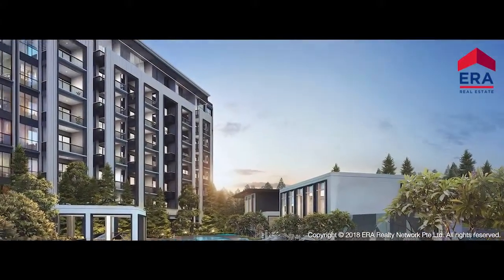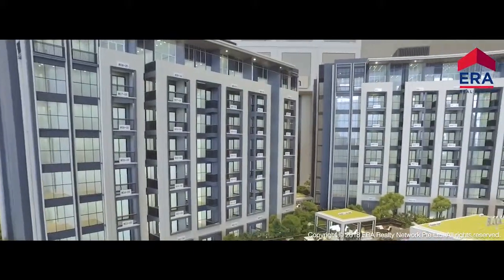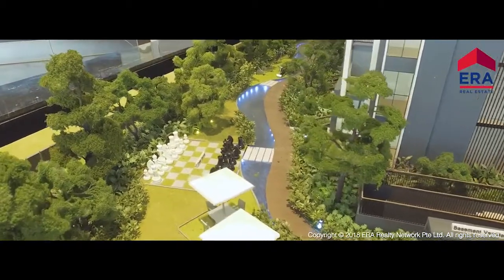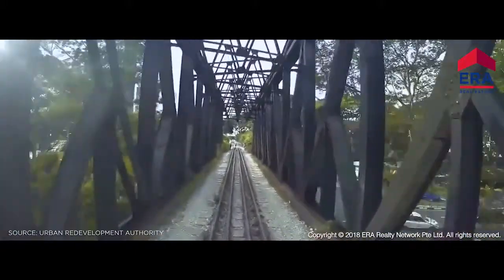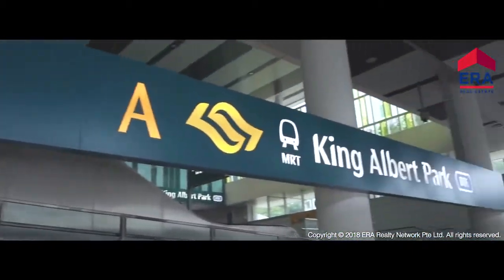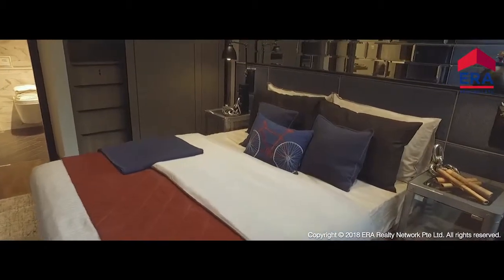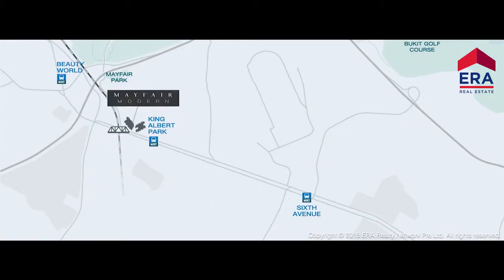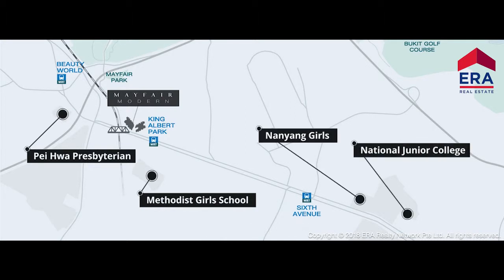All You want to know about Mayfair Modern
* Missed Mayfair Gardens?
* Don't Miss MAYFAIR MODERN
Brand New Launch in Bukit Timah

VVIP Preview Starts 3-Nov
Online registration is Open.

Inspired by the buildings in Mayfair in London with Unique London architecture and landscape, comprising 171 units; from 1 Bedroom to 4 Bedroom types for you to choose.

Albert Tan | 96742180 | R052193D